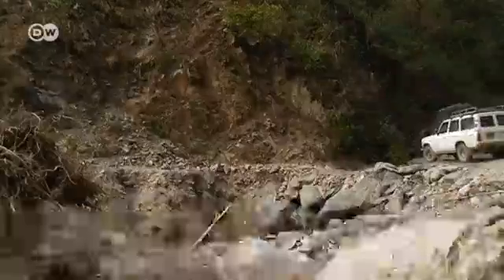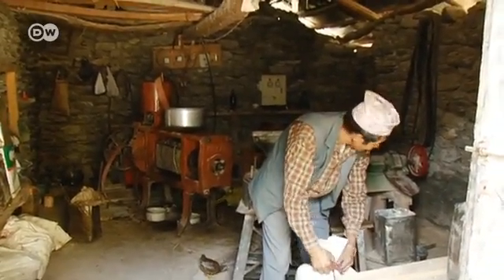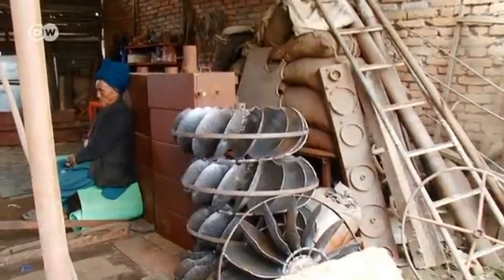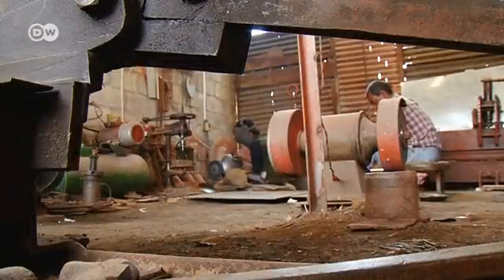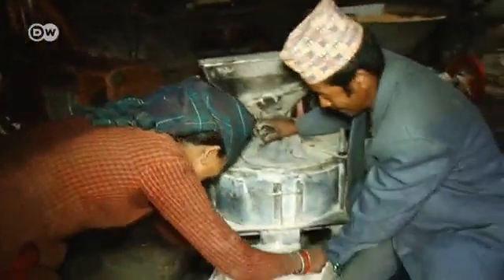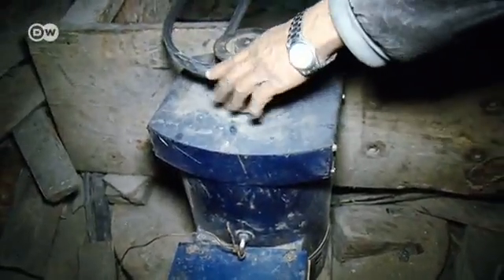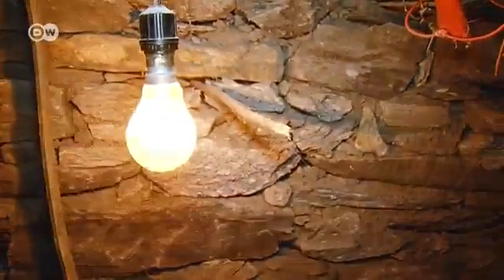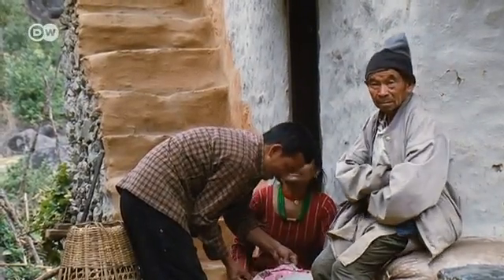A new start for old mills in Nepal | Global Ideas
Is there a way to update traditional and now obsolete machines to make them greener and more efficient? That's the focus of next week's Global Ideas report. In Nepal, farmers have long depended on water-powered mills, called Ghattas, to process rice and grains. But recently, the mills were revamped and retrofitted and they can actually generate electricity. Nearly a fourth of the 25,000 traditional mills have already been rebuilt, and each one slashes up to 6 tons of CO2 emissions a year.